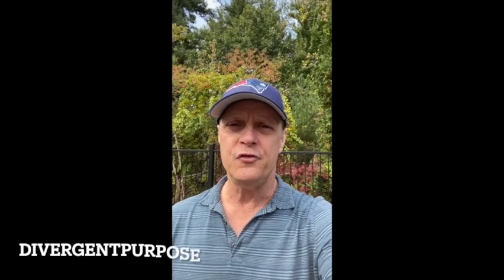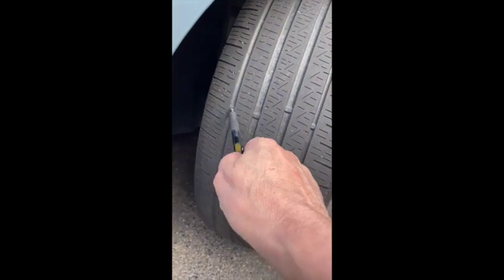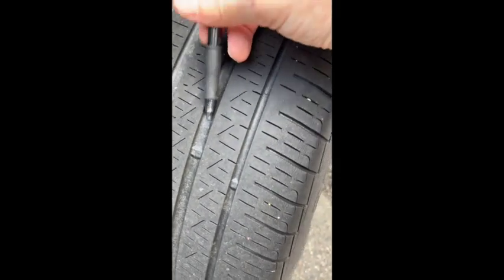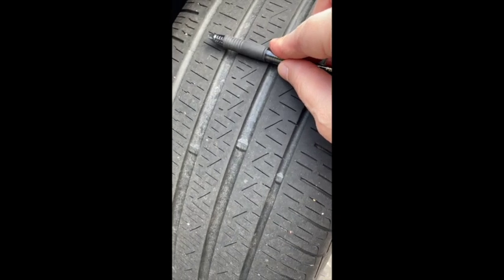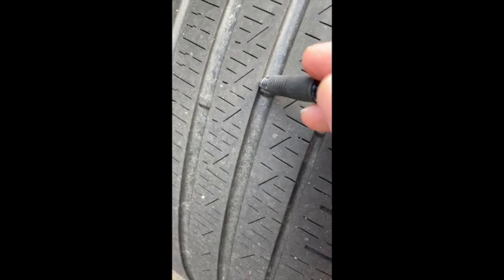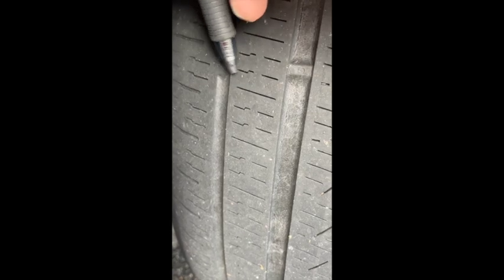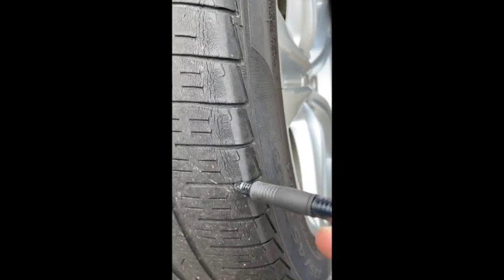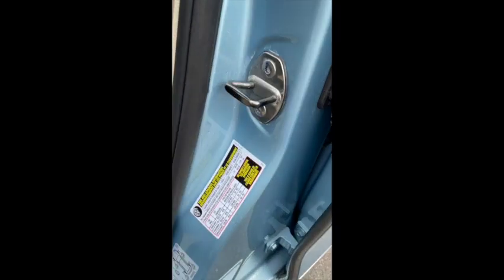Tires Ready for Replacement.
How to check your tires to determine if they should be replaced.  There are a number of factors used to determine if your tires should be replaced. Here is a quick and easy way to know for use they should be replaced.